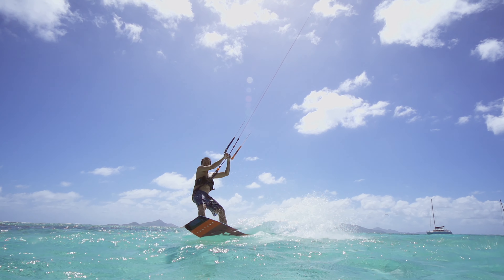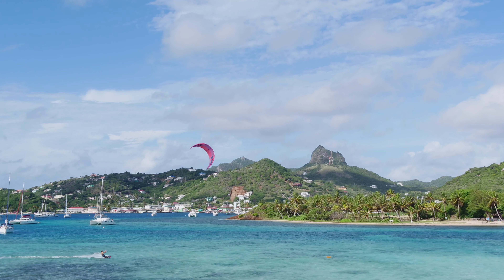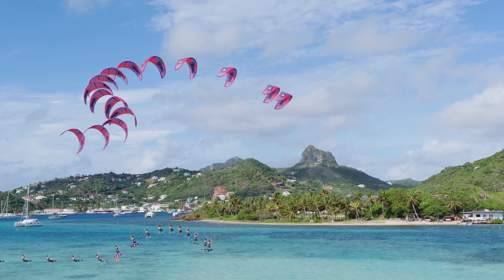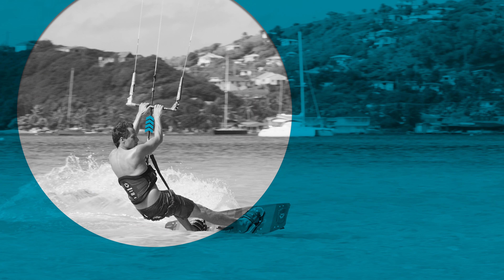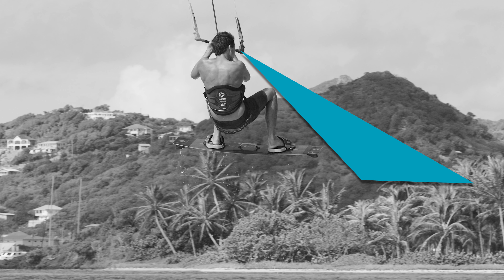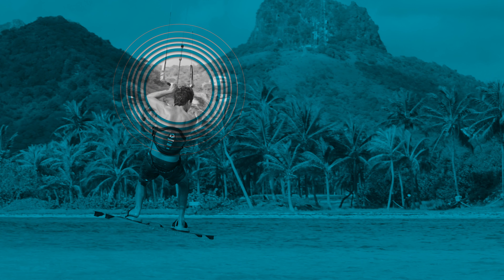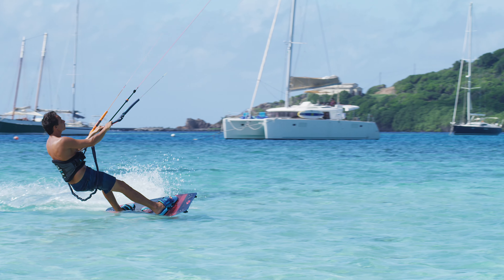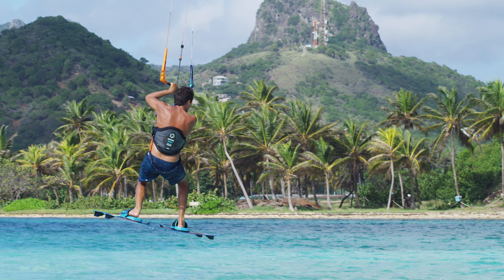HOOKED - Jump - Duotone Academy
HOOKED - Jump

✅  edge and steer kite up
✅  as the kite hits 12
✅  pop out & pull the bar
✅  steer kite back down

Athlete: Jeremie Tronet